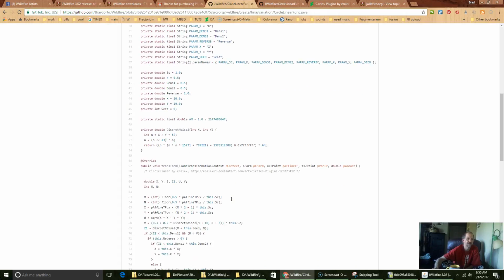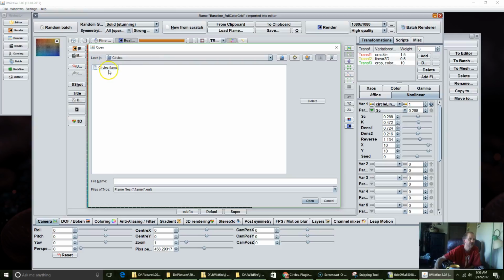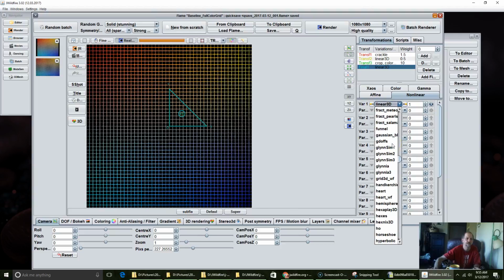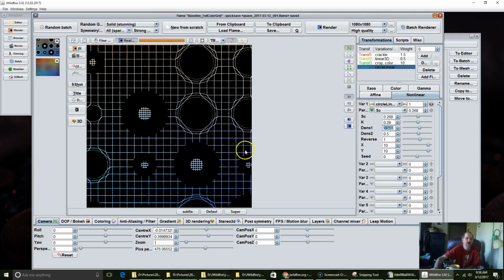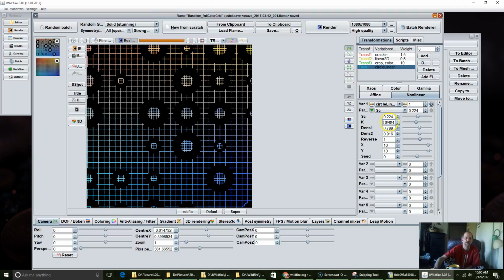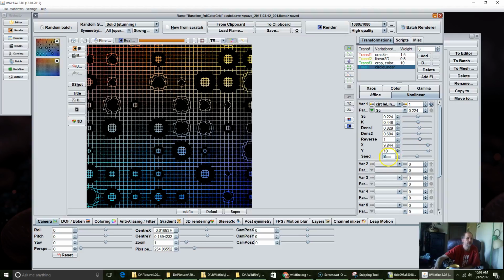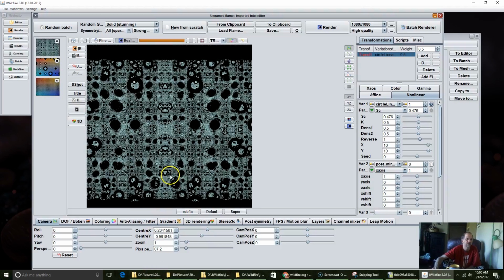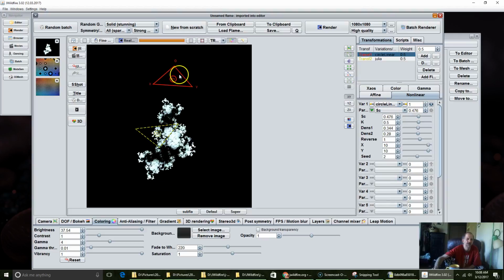understanding circle linear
understanding circle linear variation for JWildfire